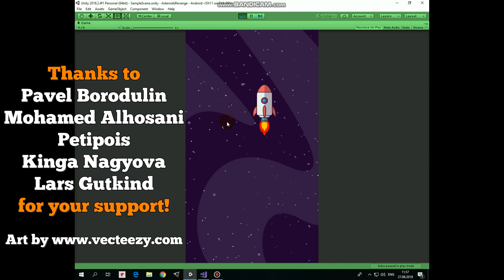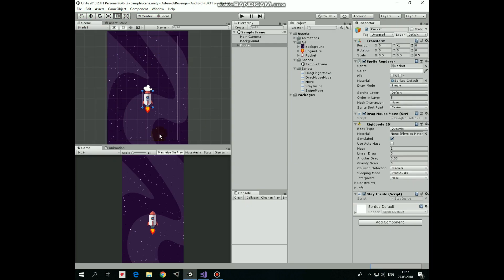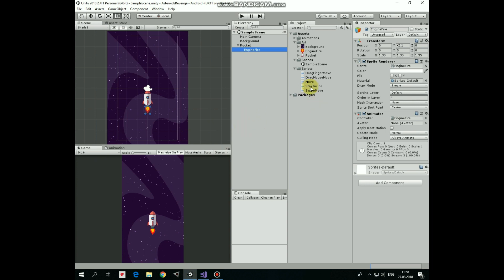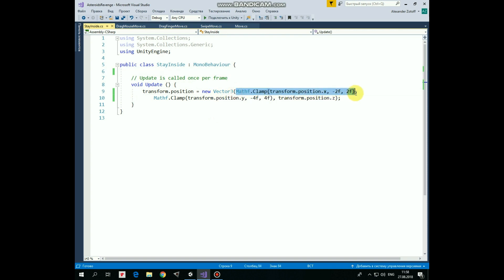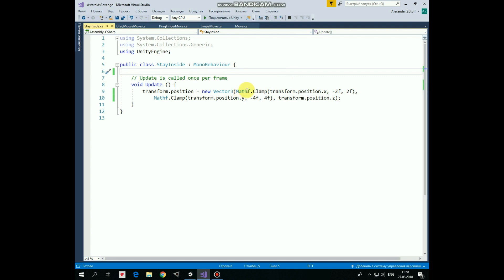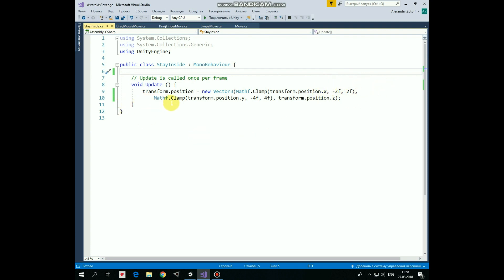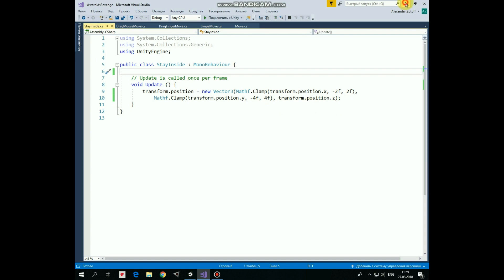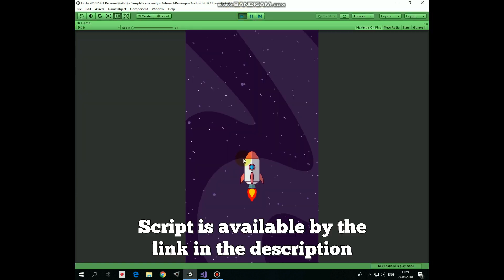Unity 2D Tutorial How To Make Gameobject Not To Go Off The Screen Using Mathf Clamp Function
In this video I will show you how to make a gameobject stay within screen boundaries using a simple C# script with Mathf.Clamp function.

Unity Tutorial How To Move Gameobject Left And Right By Touch In Android Game